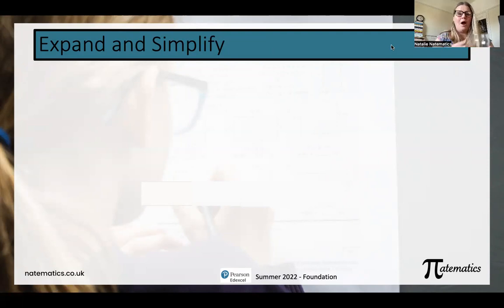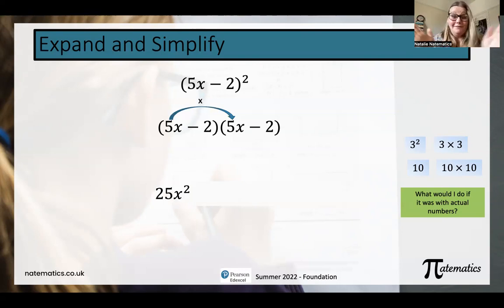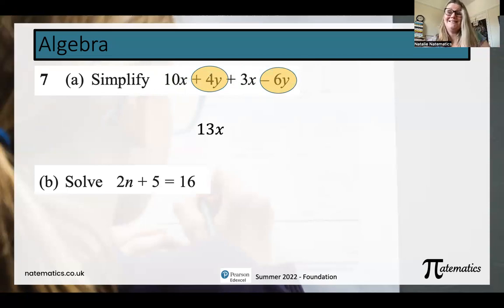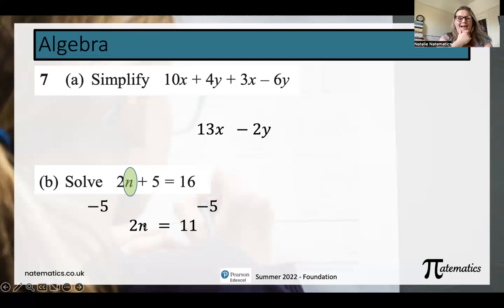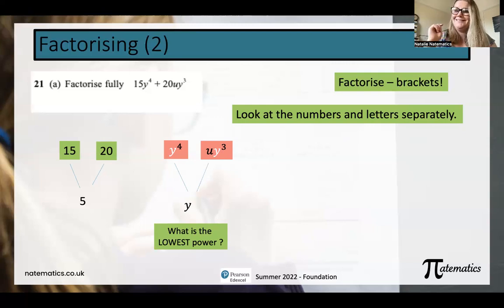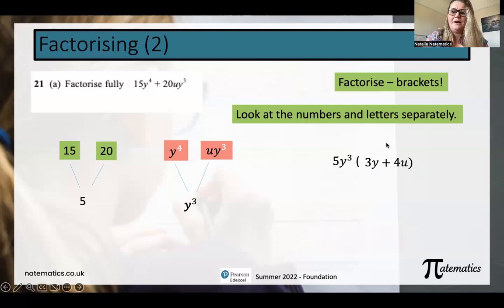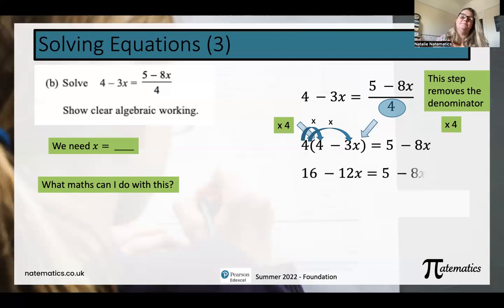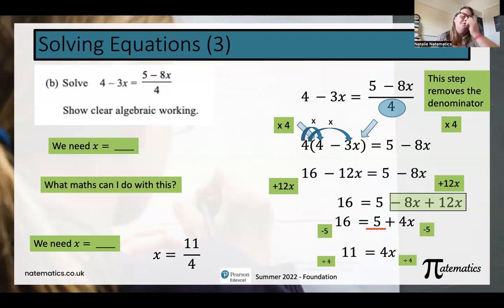Various Foundation Algebra Questions from IGCSE Maths Papers Natematics.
There are many videos out there telling you what methods to use for maths questions.

What do I do differently?

I ENABLE  learners to learn the actual THINKING skills, which in turn gives them the knowledge to confidently approach these problems.

Here are a selection of IGCSE Foundation Algebra questions